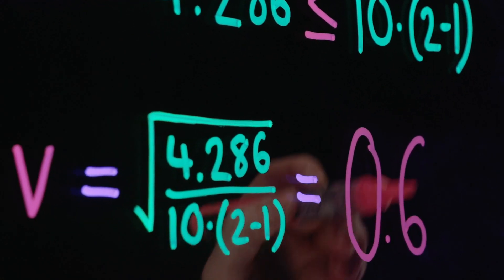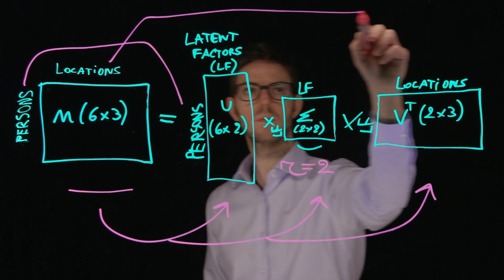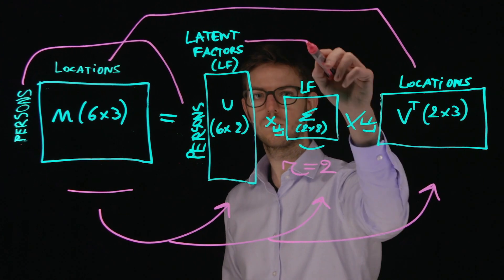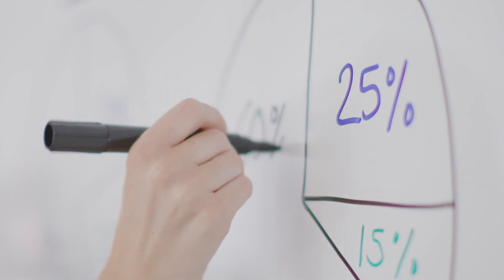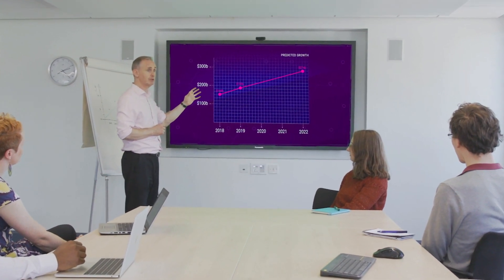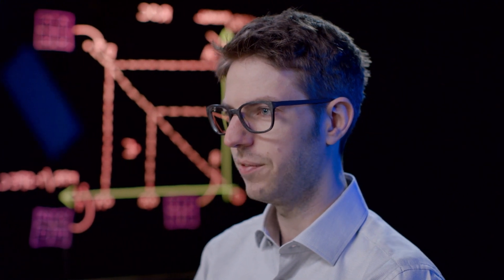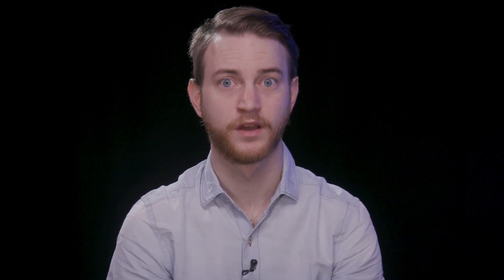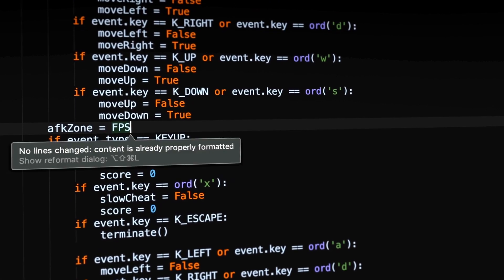Predictive Analytics for Business Applications | EdinburghX on edX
This is the age of Big Data. Market forecasts indicate that worldwide revenues for big data and business analytics solutions are expected to reach $189.1 billion this year, an increase of 12% since 2018. IDC expects worldwide BDA revenue will be $274.3 billion by 2022. (Source: IDC)

Organisations hold more information about their business environments than ever before. Increasingly, these organisations are recognising the role of data science in gaining insights and out-thinking competitors. As a result, there is a growing demand for employees and managers who have advanced analytics skills and the ability to make informed decisions that drive organisational success.

Predictive analytics is being adopted across many business sectors to predict trends and build models that support proactive business decisions and identify both risks and opportunities.

This MicroMasters® program has been designed by the University of Edinburgh to equip you with the skills to successfully set up and deploy your own predictive analysis. The program breaks the process down into four key parts that will help you to develop strong capabilities in this field.

You will be introduced to the major concepts used in a predictive model, learn how to prepare data for modelling, and build predictive models using a range of statistical and machine learning methodologies on a variety of real-life datasets. You will discuss, evaluate, implement, and test each approach to get you acquainted with performing a solid predictive exercise.

What you will learn:
-Identify various business settings in which predictive analytics can be used
-Formulate a predictive model suitable for a broad range of problem scenarios
-Build and use predictive models both for classification and regression problems
-Implement insights in Python
-Interpret predictive models to solve business problems, and critically reflect on their outcomes